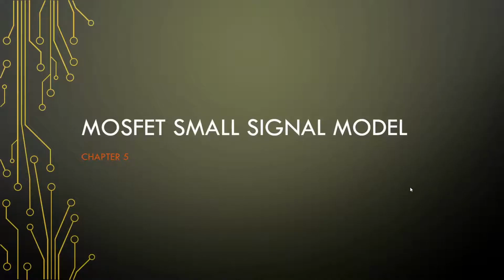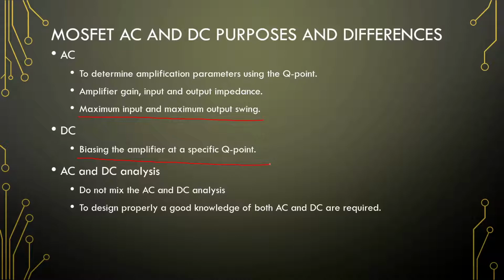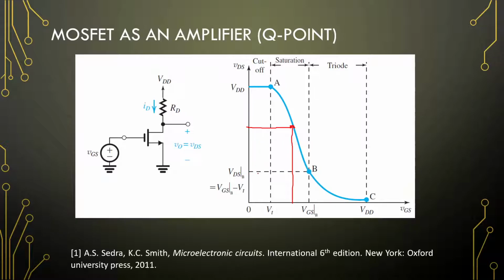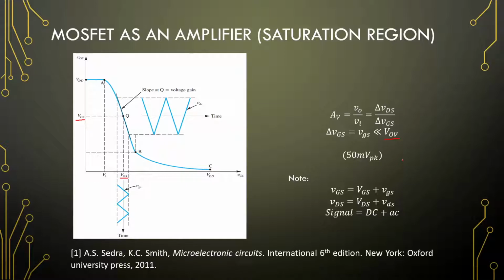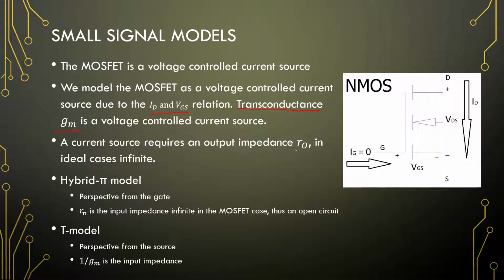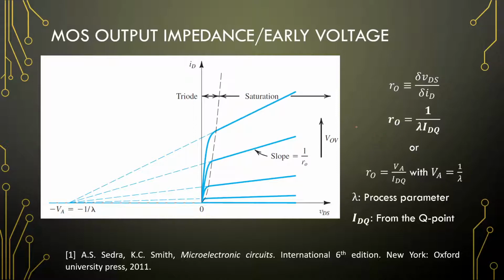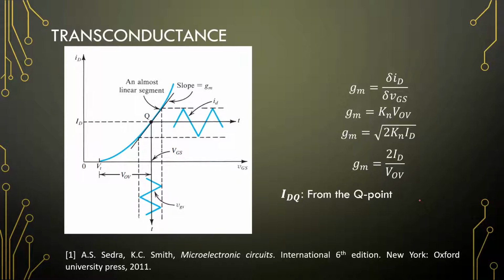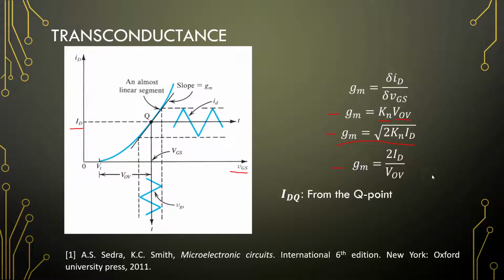Video 3 - MOSFET small signal model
This video explains how the MOSFET small signal model is created and how model parameters are calculated.